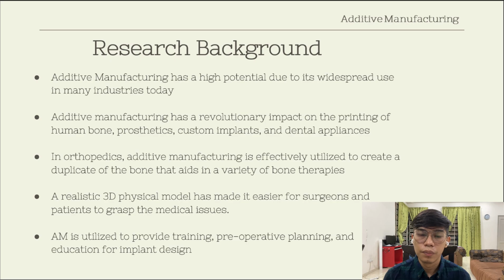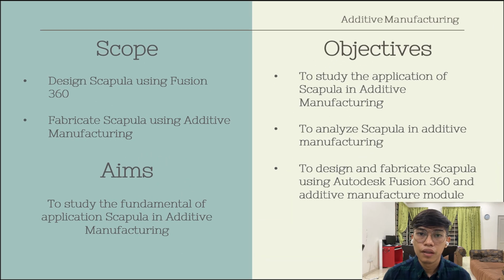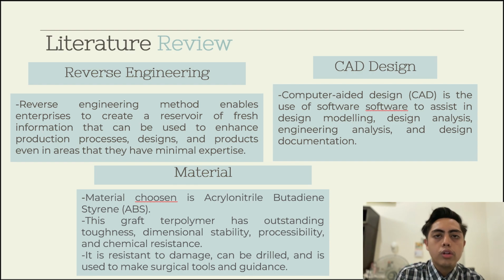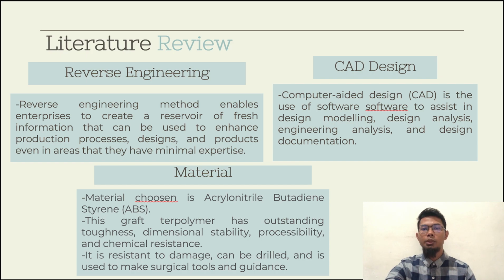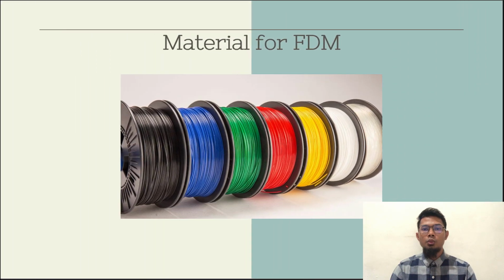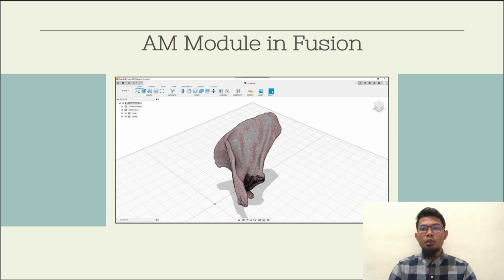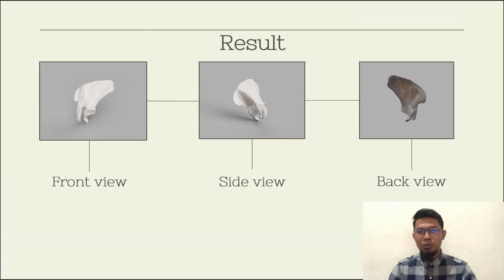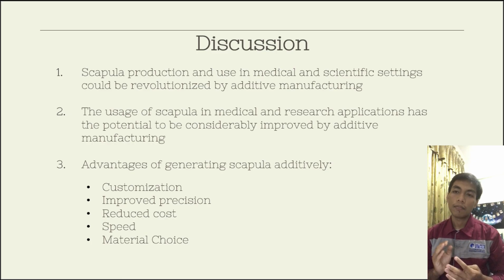Project Report Scapula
BMFR4613 - ADDITIVE MANUFACTURING

Lecturer: Prof. Madya Ir. Dr. Shajahan bin Maidin